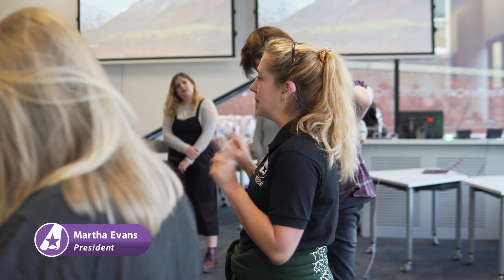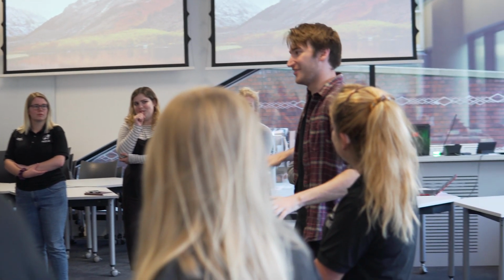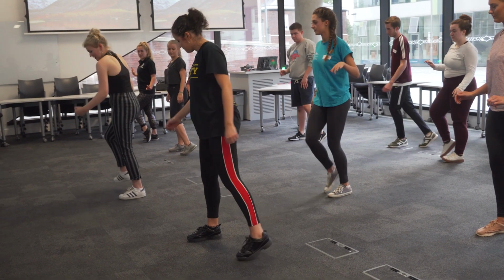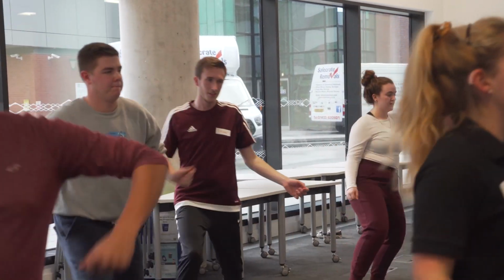Stagelights Ep. 1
In the first episode of Stagelights, we see the audition process and call backs the following day. Members of the production team detail what they're looking for in a cast member. Auditionees tell us what the process is like for them, and why they want to be a part of Made in Dagenham.

A massive, massive thank you to everybody involved in Made in Dagenham and SUPAS for making this documentary series possible.

Head of Features and Documentaries - Cameron Jurevicius

Watch TV. Make TV. Forge TV.